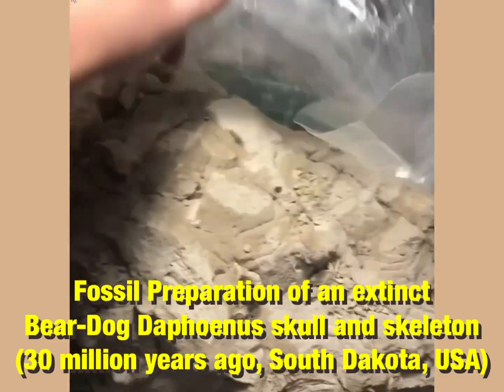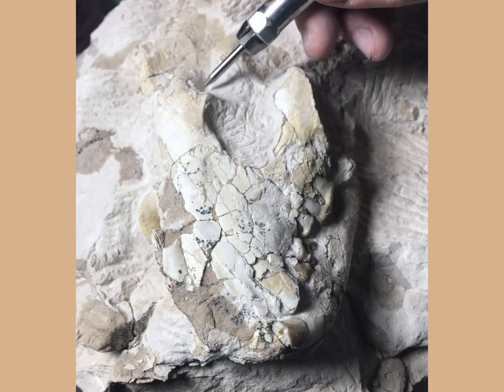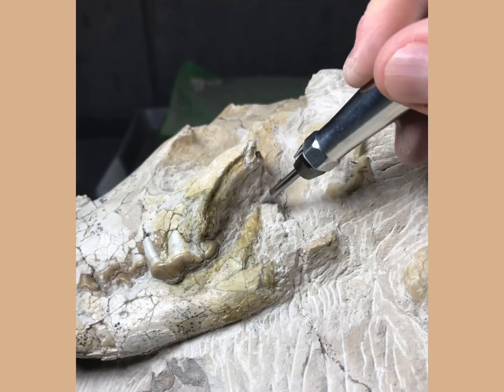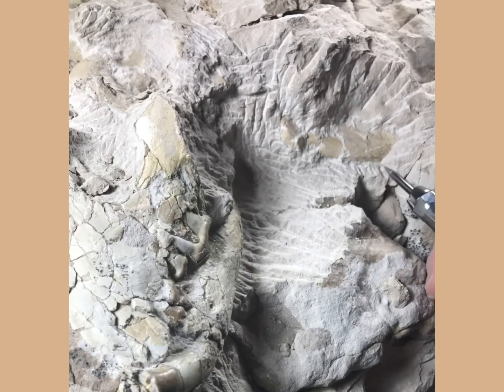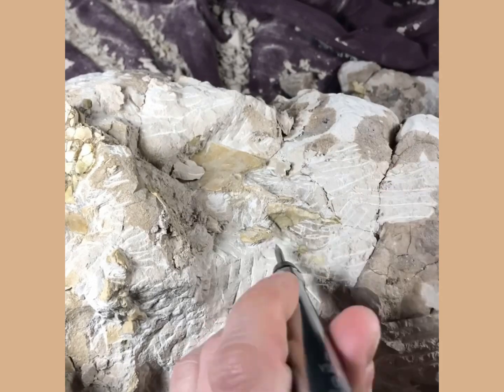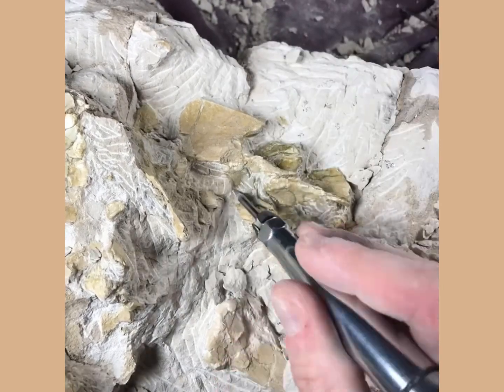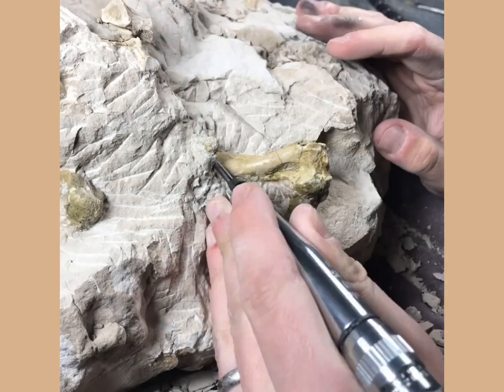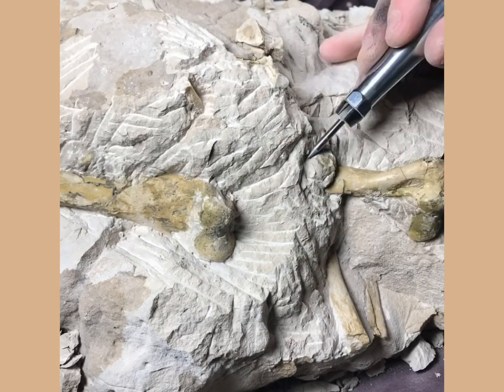Finished Fossil Preparation - Bear-Dog Daphoenus Skull and Partial skeleton (30 million years ago)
So here's the complete time lapse video of the fossil preparation of an extinct Bear-Dog called Daphoenus superbus. This fossil block contains the skull & partial skeleton. This fossil was found exposed on a private ranch in South Dakota and comes from the Brule Formation of the White River Group dating back to the Oligocene 30 million years ago. This time lapse condenses about 20 hours of prep time down to a couple of minutes. Below are a list of some of the tools I used for this prep project:

Pnuematic air tools (linked to large air compressor):
Paleotools ME-9100 - Air tool with pointed stylus to remove the bulk matrix
Zoic Palaeotech ZPT Microraptor - Lower pressure air tool with fine point for finer detail cleaning around the teeth

Consolidants:
3-4% Paraloid B72 & acetone - helps strength the fossil bone.
Field Consolidant - Cyanoacrylate to strength cracks within the block & matrix